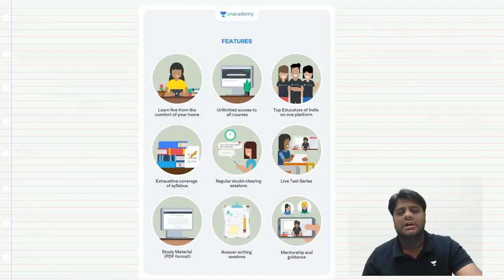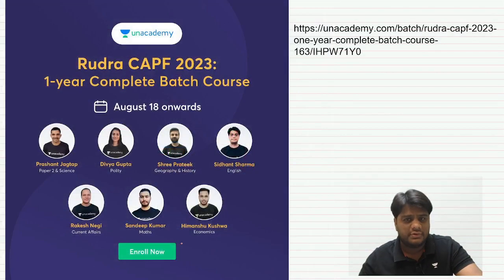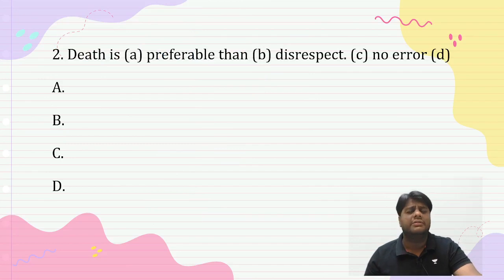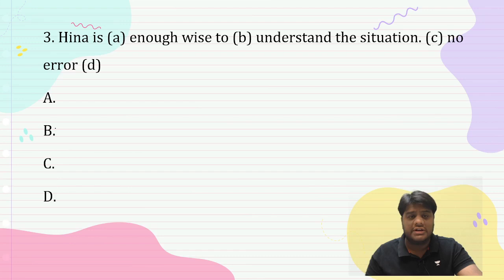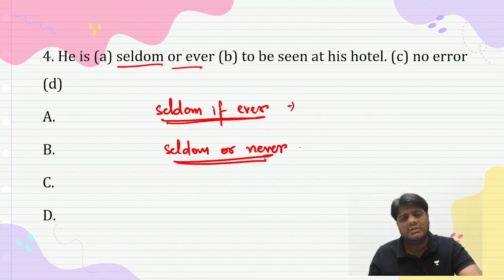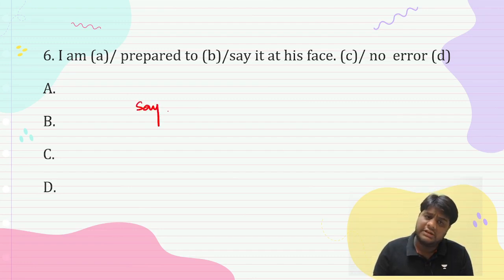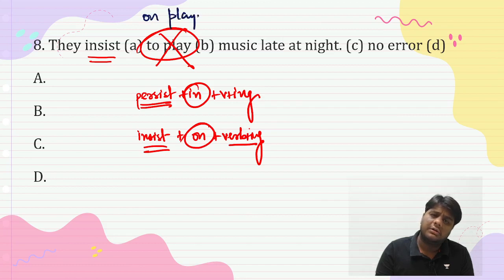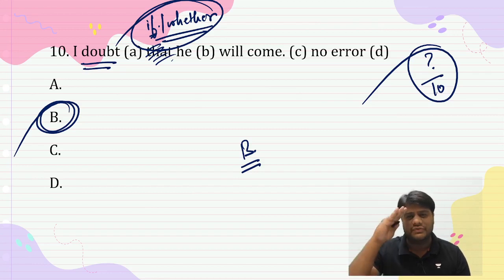High Level Spotting the Error : Part XI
In this Session, Sidhant Sharma will teach you some very important questions based on Spotting the Error for the upcoming CDS and AFCAT examinations.

use code : SIDHANTLIVE for this offer till august 12.